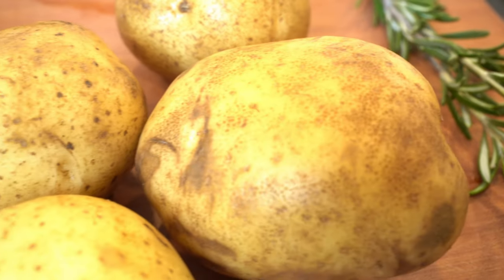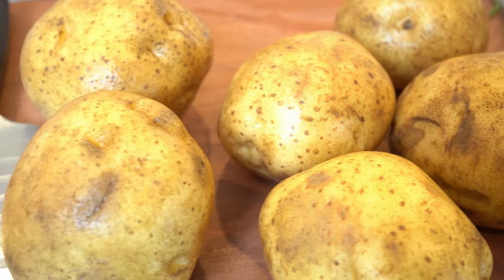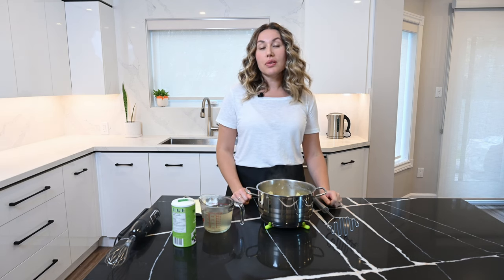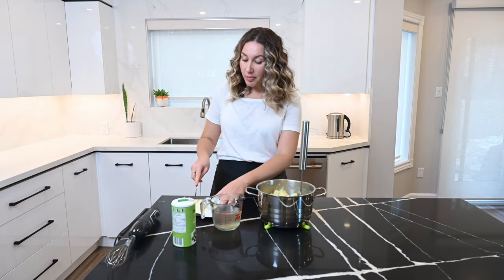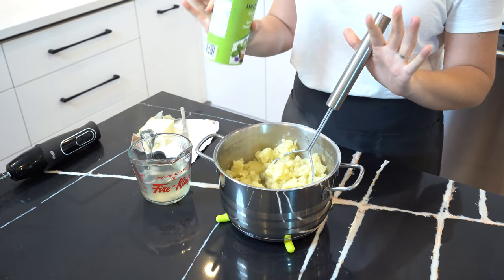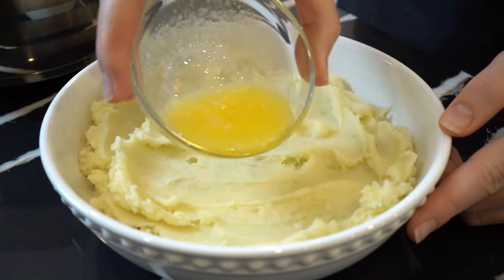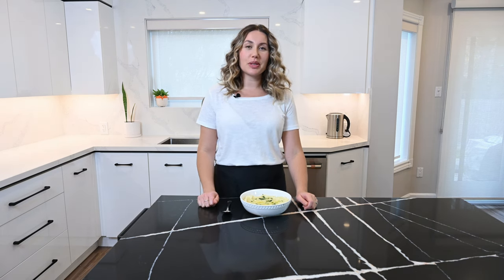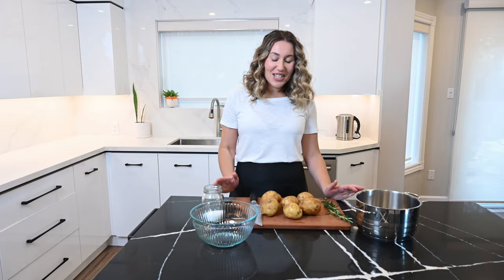How To Make Mashed Potatoes with Rosemary | Creamy & Delicious | The Best Mashed Potato Recipe Ever!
You won't believe how much flavour is added to these mashed potatoes by boiling the rosemary along with the potatoes. Infused with delicious rosemary, these potatoes are creamy, dreamy and delicious, and can technically be dairy free mashed potatoes by substituting a different fat instead of the butter (olive oil, coconut oil, avocado oil, etc).

0:00 Intro
0:21 Peeling, cutting and boiling the potatoes
0:55 Draining the potatoes
1:25 Mashing the potatoes
2:10 Whipping the mashed potatoes
2:16 Plating the mashed potatoes
2:50 Trying the mashed potatoes
2:55 Bloopers

Ingredients for Rosemary Mashed Potatoes
  - 6 medium potatoes
- 1 large sprig fresh rosemary
- water for boiling potatoes
- salt
- about 1/2 cup butter (you can use any other fat you like to keep this dairy free)

Directions for making Rosemary Mashed Potatoes:
1. Peel potatoes and cut into even pieces (you can boil them whole, but cutting them increases the surface area and cooks them much quicker).

2. Place into a pot with rosemary and a generous pinch of salt, cover with cold water, cover with a lid, and bring to a boil. Once boiling, reduce to a simmer and cook for 10-20 minutes. They are ready when you can easily pierce a piece of potato with a knife.

3. Pour off 1-2 cups of the cooking liquid into a measuring cup and set aside. Drain the rest of the potatoes and remove rosemary.

4. Add the butter (or fat of choice) and a generous pinch of salt to the potatoes and mash with a potato masher until everything is uniform. The hot potatoes should melt the butter easily. While mashing, add in reserved cooking water a bit at a time until a smooth consistency is reached (for 6 potatoes, you will end up using about 1 cup, though this will depend on the type of potatoes you use and how starchy they are).

5. Once everything has been mashed, taste for seasoning, then use a hand mixer or immersion blender with a whisk attachment (see link below) to whip the potatoes until silky smooth. DO NOT use a regular immersion blender blade - this will turn your mashed potatoes into glue!

6. Top with some melted butter, chopped herbs of your choice and enjoy!

My immersion blender